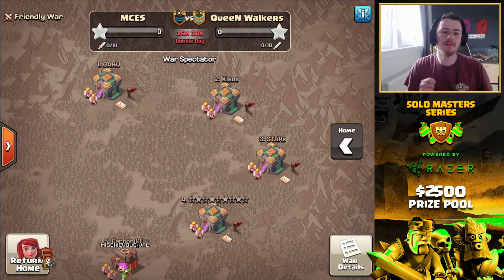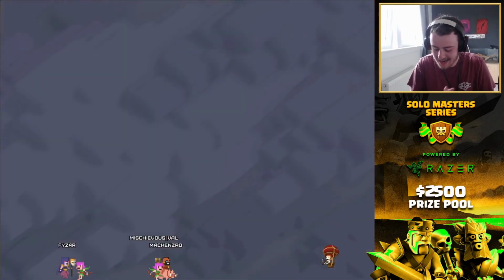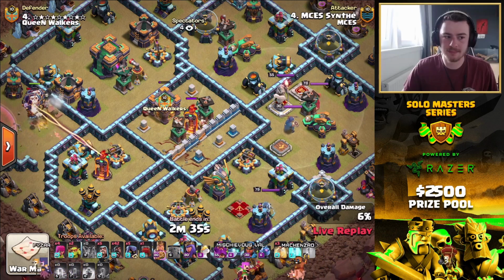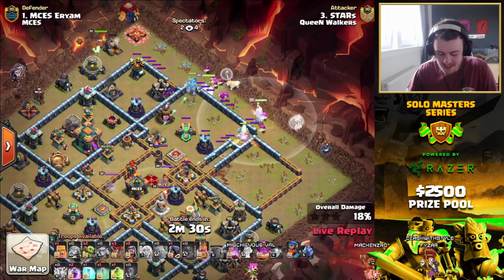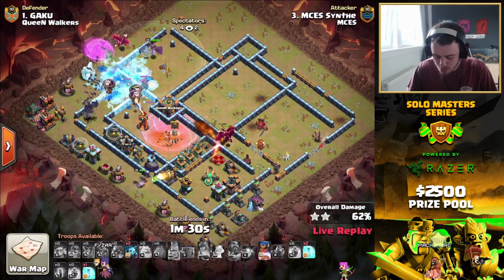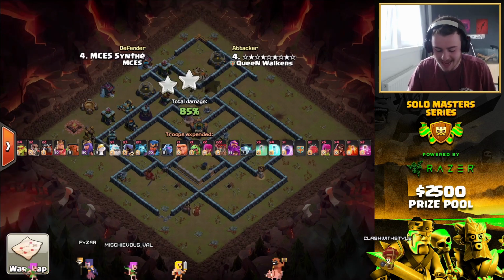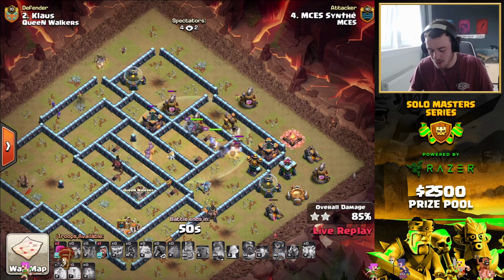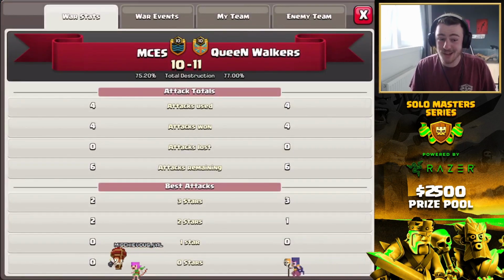STARs used a CLONED Super Archer Blimp v Synthe | Solo Masters Series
Check out this crazy 4v4 SOLO war where STARs (Queen Walkers) hits Synthe (MCES) with a crazy Cloned Super Archer Blimp SUI LaLo attack.

Be the Alpha in the NEW 1v1 Clash of Clans League!

Want me to cover one of your clans wars? Get in contact with me via discord (Link Above) or twitter